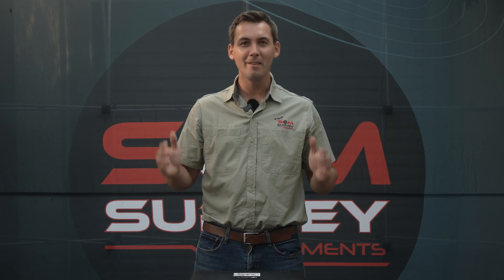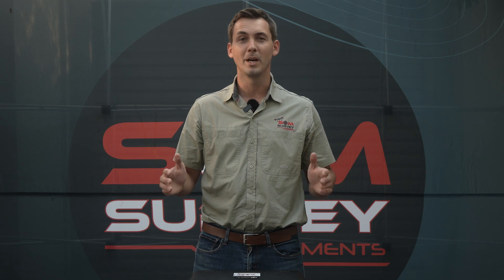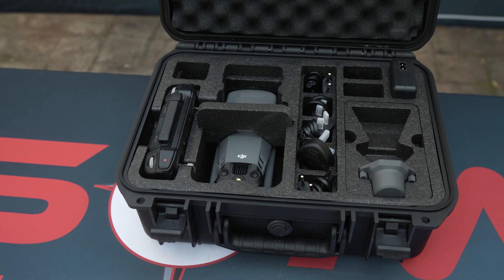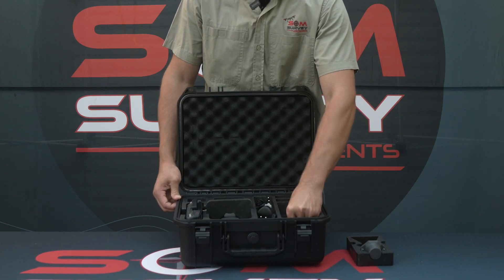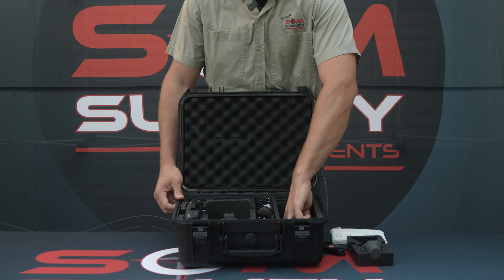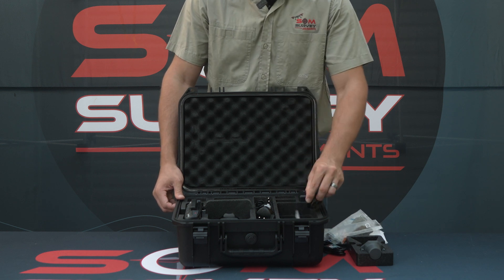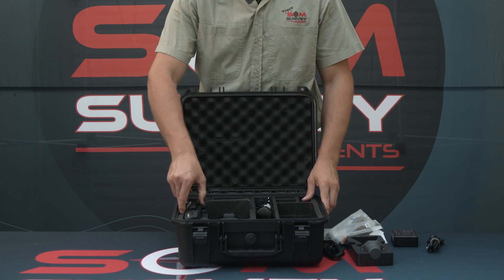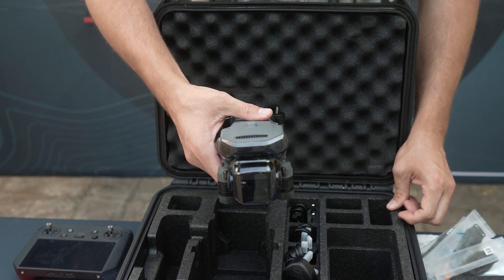Unboxing and First Start of the DJI Mavic 3E with RTK - Aerial Surveying Redefined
Get ready to witness the unboxing of the DJI Mavic 3E with RTK, the highly anticipated drone that takes aerial surveying to new heights! In this video, we take you through the process of unboxing the drone and give you a sneak peek into its features and capabilities. With the integration of RTK, this drone promises to deliver high accuracy and precision like never before, making it the perfect tool for surveying, mapping, and inspection tasks.

From the moment you open the box, you'll be amazed by the sleek and powerful design of the DJI Mavic 3E. We take you through every step of the unboxing process, showing you all the included accessories and explaining their uses. We'll then guide you through the first start-up process and show you how to set up the RTK feature for even more precise results.

With its advanced features such as obstacle avoidance, dual-frequency GNSS, and a powerful camera, the DJI Mavic 3E with RTK is sure to exceed your expectations. Whether you're a seasoned surveyor or new to the industry, this drone will revolutionize the way you approach your work.

So sit back, relax, and join us for an exciting unboxing of the DJI Mavic 3E with RTK, and discover all the amazing features and capabilities that this drone has to offer.